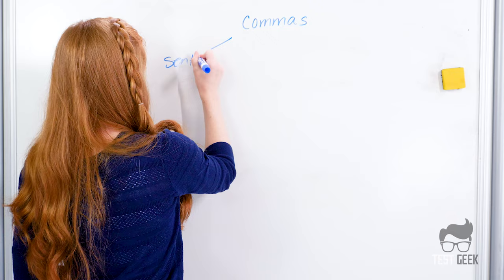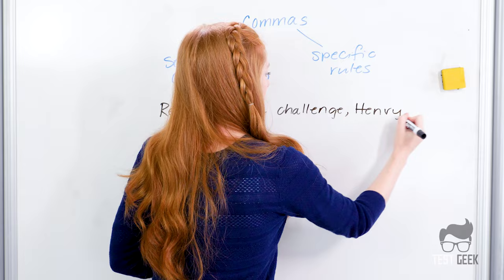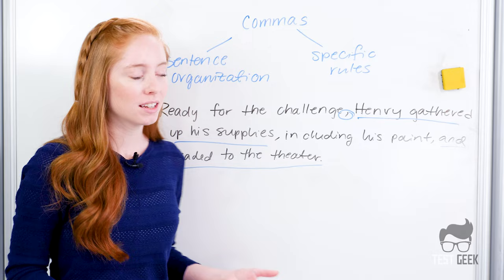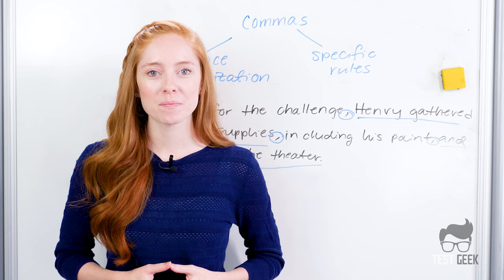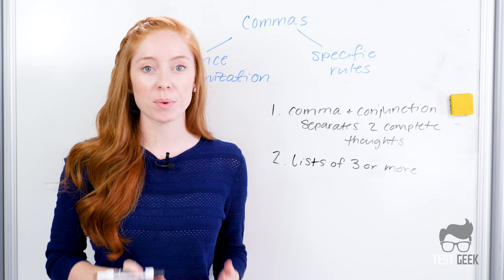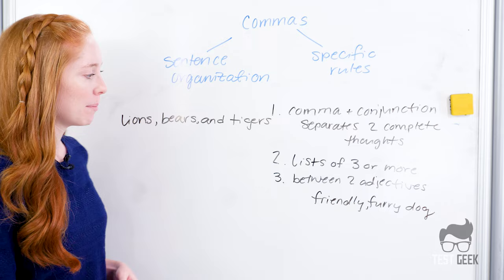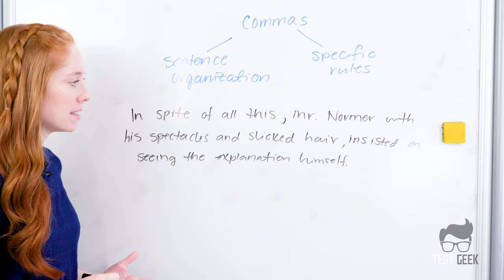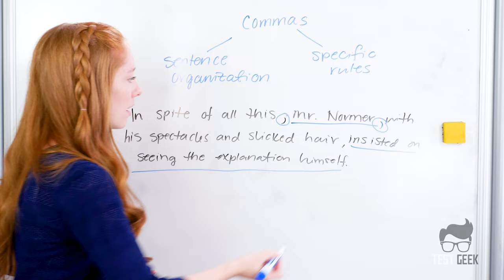Commas Finally Make Sense (SAT & ACT Prep)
You've probably heard commas explained a thousand different ways, but they are probably simpler than you think.

Test Geek SAT & ACT Prep raises scores with top 1% tutors and a score improvement guarantee.